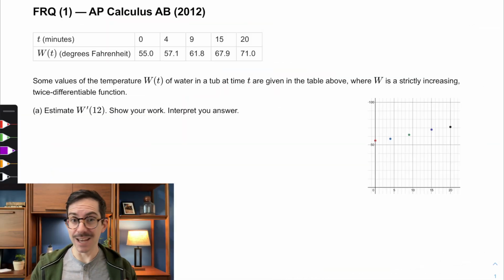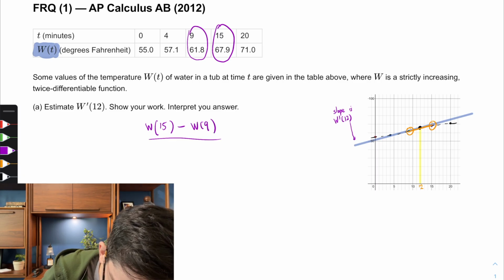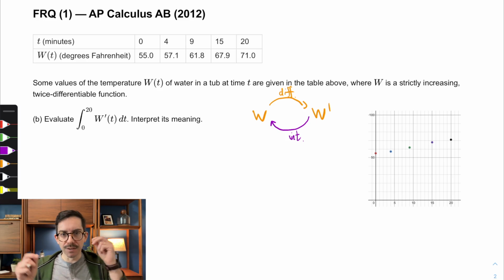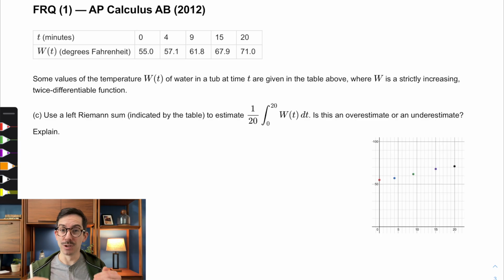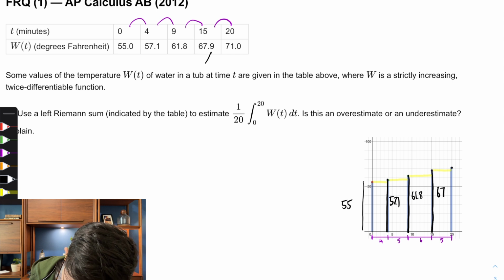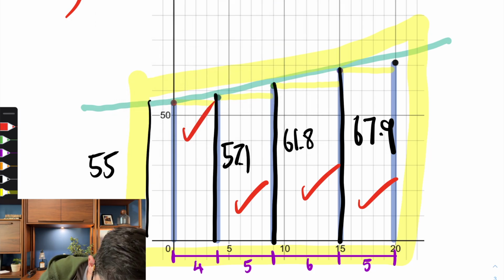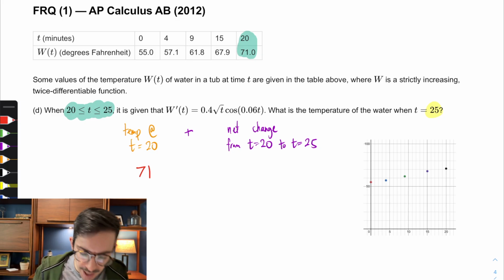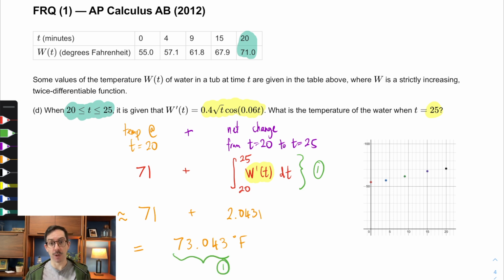AP Calculus AB FRQ #1 Explained: 2012 Exam (Calculator)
Step-by-step solution to Free Response Question #1 from the 2012 AP Calculus AB exam (calculator-allowed).

📘 New to calculator-active questions?

This word problem FRQ uses key ideas such as the Net Change Theorem, the Fundamental Theorem of Calculus, and Riemann sums to model and analyze a real-world situation. In this video, we evaluate integrals, interpret answers we find, and explain results using clear, exam-appropriate reasoning.

I demonstrate how to organize work, show required steps, and communicate reasoning to earn full credit on the AP Calculus AB free response section.

00:00 Problem overview
00:36 Part (a) – Estimate derivative using slope of secant
05:37 Part (b) – Net Change Theorem
08:54 Part (c) – Approximate using a Riemann sum
15:57 Part (d) – Definite integral on calculator
20:40 What to do next